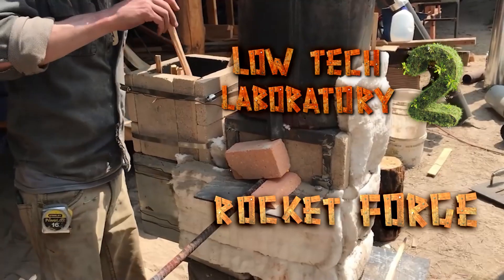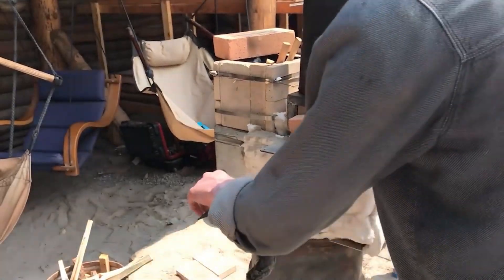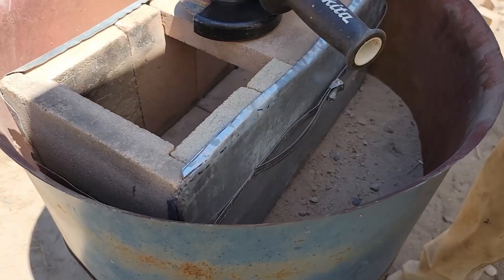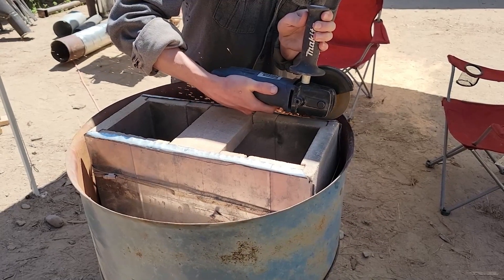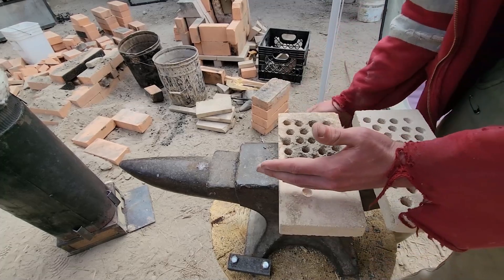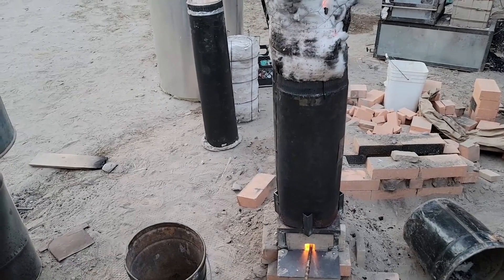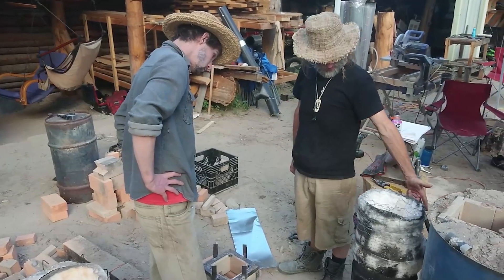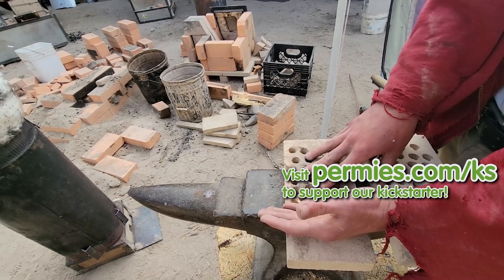Rocket Forge experiments part of the low tech laboratory 2 kickstarter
Join us in this detailed walkthrough of our innovative rocket forge setup, where we delve deep into the nuances of fuel consumption, heat retention, and the intricate dynamics of airflow. Discover the pivotal role of hole placement in the forge and why modifying the fire pot and chimney is crucial for optimal performance. Whether you're a blacksmithing enthusiast or a curious onlooker, this video offers a comprehensive look into the art and science of forge functionality.

In the highly anticipated sequel to the Low Tech Laboratory movie, the team from Wheaton Labs brings forward more groundbreaking DIY innovations, straight from the recent 2023 Permaculture Technology Jamboree. Building on the success of their previous Kickstarter, the sequel promises to be even more enlightening, showcasing over 50 hours of video covering a range of topics - from fire, earth, and textiles, to fungus, structures, and more. This movie encapsulates the spirit of permaculture, offering valuable insights for both newcomers and long-time community members. As the team embarks on their Kickstarter journey to edit and distribute this treasure trove of content, they extend an invitation to all: to support and be a part of this movement, ensuring that the sequel surpasses even the original. Just as the Terminator proved, sequels can indeed be powerful. Join us in making "The Sequel" a resounding success, and together, let's champion the cause of sustainable, low tech solutions for a better future!

00:00 - Setting Up the Forge and Initial Fuel Additions
00:09 - System Temperature & Importance of Heat Retention
00:25 - Forge Functionality: Airflow & Hole Placement
01:29 - Modifying the Fire Pot & Chimney Adjustments

Kyle Neath
Mehron Kugler
Kerry Rodgers
Bill Crim
Dolius
Bill Erickson
Greg Martin
G Cooper
Bryan Beck
Pasquale DeAngelis
James Tutor
danita neu
Polly Jayne Smyth
Opalyn Rose
William Kearns
Eric Tolbert